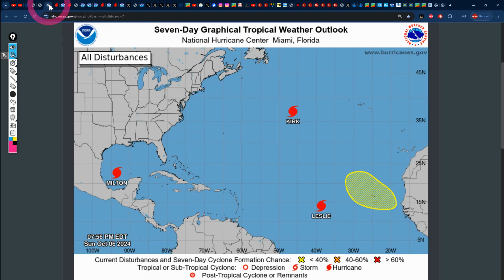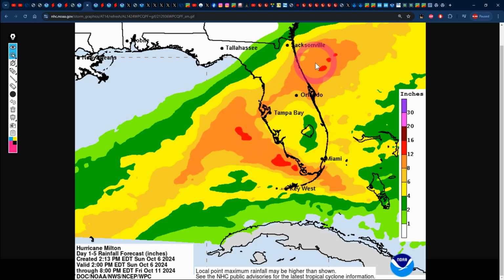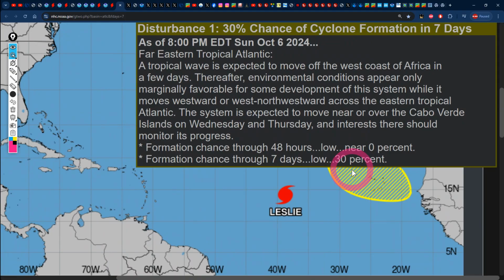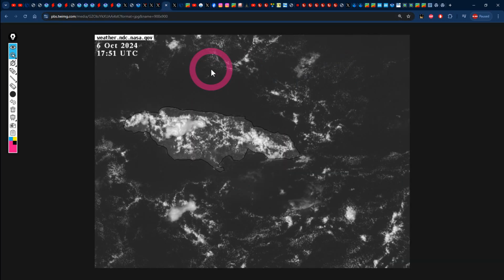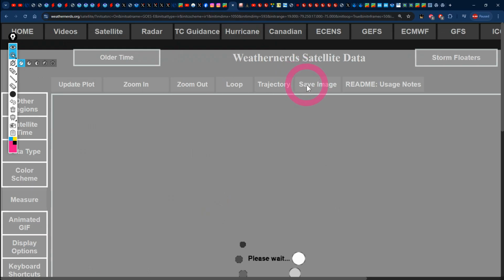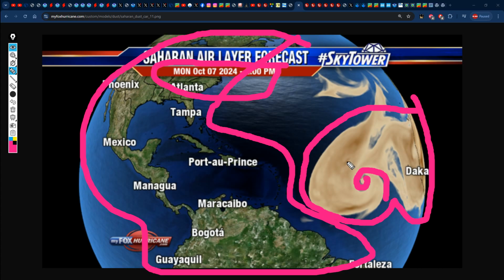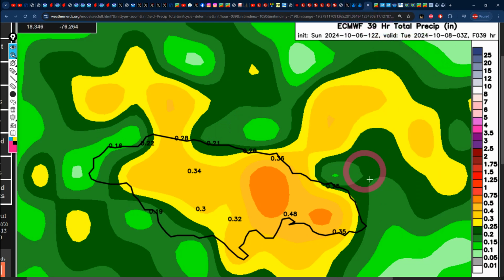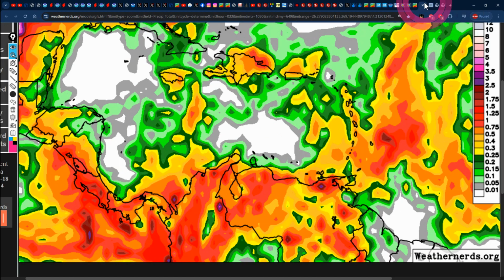More Rain on Monday! | JAMAICA & the rest of the Caribbean's Forecast for Monday, October 07, 2024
In this video, Weather Jamaica gives us the weather report across Jamaica for Sunday, October 06, 2024 and the forecast for Monday, October 07, 2024 and we also talk about the forecast across the Caribbean.
0:00 - Introduction
0:54 - U.S. National Hurricane Center Update
10:04 -  Surface Map & Wide Atlantic Satellite
11:26 - Local Validation and Community Feedback
17:47 - Current Conditions Across Jamaica
20:20 - Jamaica’s Temperature and Saharan Dust Forecast
22:32 - Caribbean and Jamaica's Wave and Wind Forecast
25:02 - Jamaica's Rainfall Forecast
27:19 - Caribbean Weather Highlights